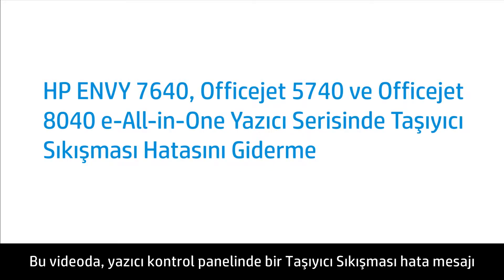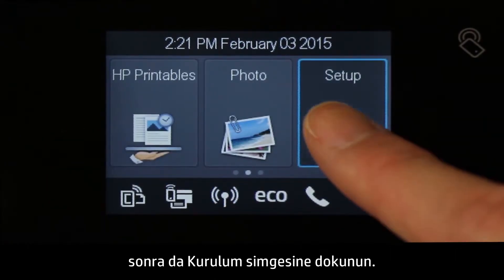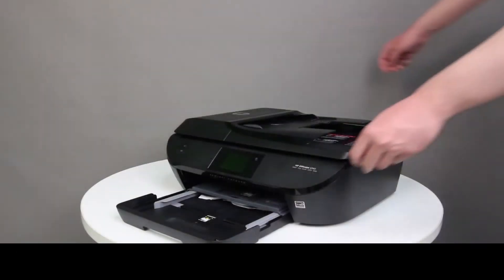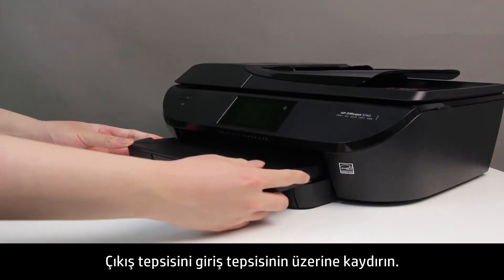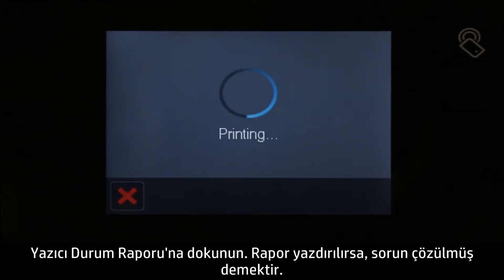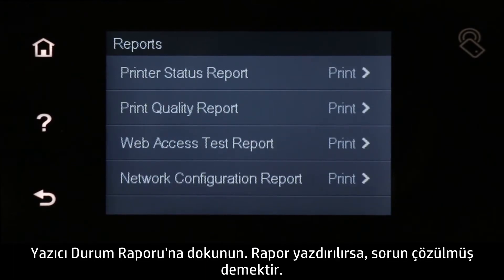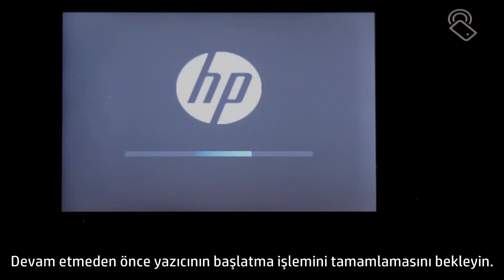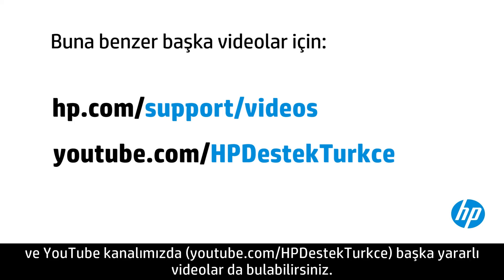HP ENVY 7640, Officejet 5740 ve Officejet 8040 Yazıcı Serisinde Taşıyıcı Sıkışması Hatasını Giderme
HP ENVY 7640, Officejet 5740 ve Officejet 8040 e-All-in-One yazıcı serisinde taşıyıcı sıkışması hatasını gidermeyi öğrenin.
Diğer faydalı videolar için hp.com/support/videos veya adresine gidin.
Yazıcınızla ilgili daha fazla destek seçeneği için hp.com/support adresine gidin.
Bu video HP tarafından üretilmiştir.